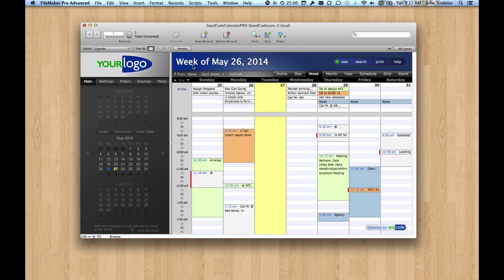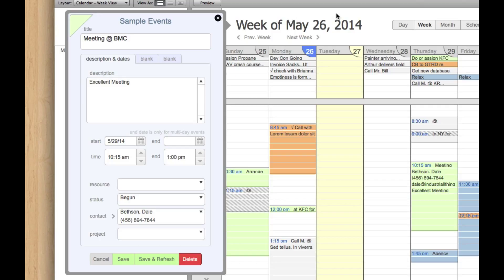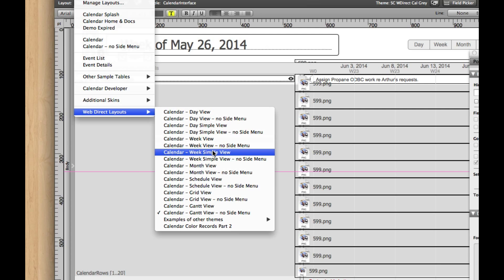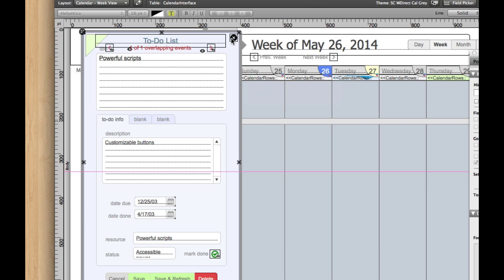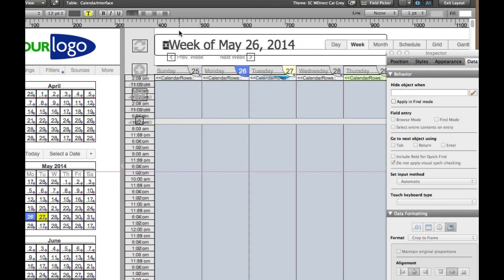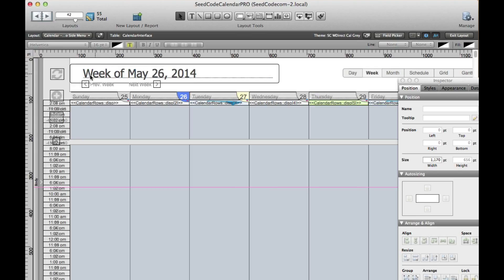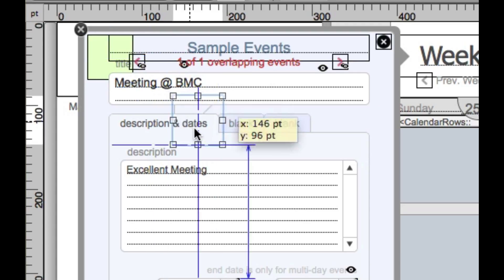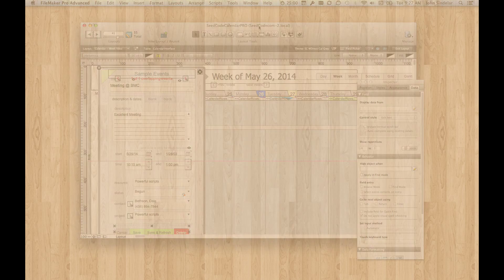Editing Popovers: Calendar for FileMaker WebDirect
A walkthrough of some tips for formatting and editing the popovers in SeedCode's latest Pro Calendar for FileMaker 13 and WebDirect.